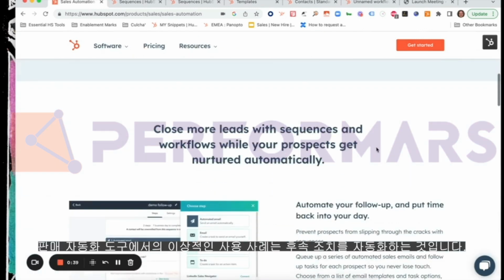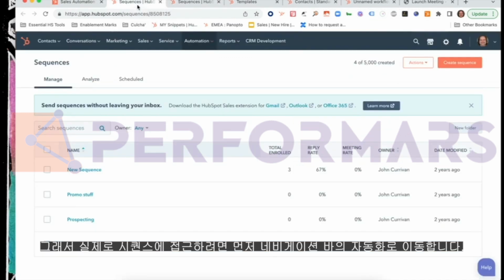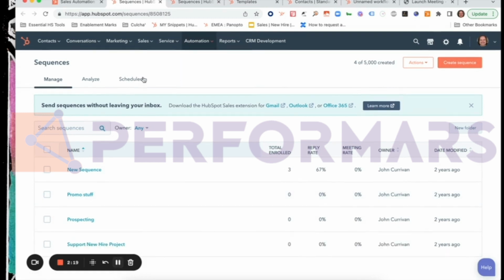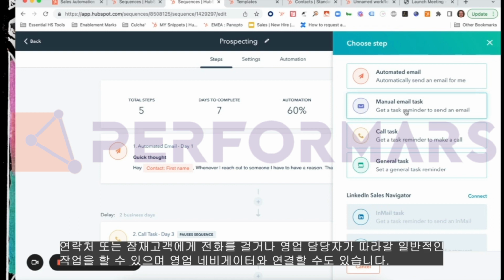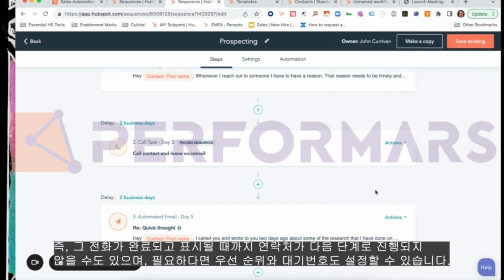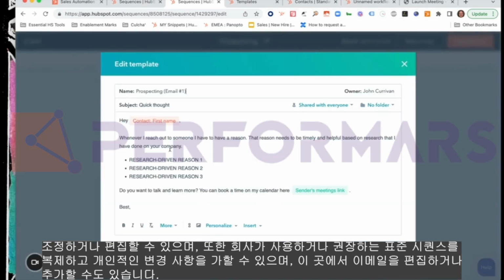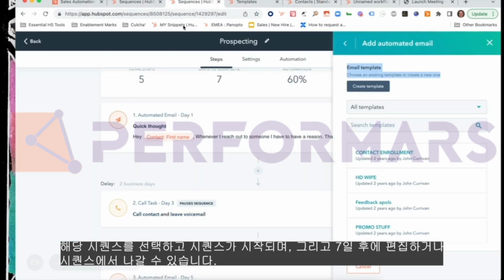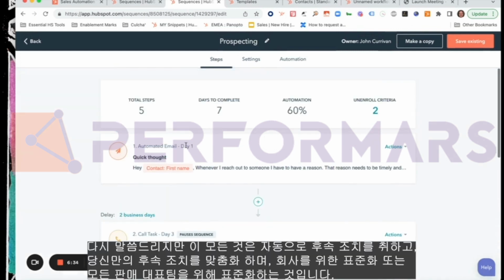[6강] 자동화 작업을 통한 마케팅 효율을 극대화하고 싶으시다면?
제품을 처음 발견한 후 즉시 구매하는 고객은 없습니다.
고객의 구매결정은 다양한 터치포인트에서 여러 번 상호작용을 거치며 육성됩니다.
당신의 고객 여정 지도는 고객의 관점대로 디자인 되어 운영되고 있나요?
더 많은 정보를 원하신다면?

강력한 디지털 마케팅 툴, 허브스팟의 사용법을 지금 한글로 만나보세요!

우리는 우수한 제품이나 서비스에도 불구하고 새로운 시장 및 해외 시장에서 성장하는데 어려움을 겪는 기업을 돕는데 열정을 쏟는 엔드 투 엔드 글로벌 디지털 마케팅 전문가 집단입니다.

For your marketing pain points, we provide digital solutions to help you make continuous improvement based on customer intelligence, best-in-class marketing technology and principles of cross-cultural marketing. With both a holistic and a hands-on digital marketing methodologies, we are committed to provide you the optimal digital marketing solutions.

Our marketing approach for your digital success in Asia
01 Persona Development & Strategy 페르소나 마케팅 개발 및 전략수립
02 CRM & Data-driven marketing 데이터기반 CRM 마케팅 운영
03 MarTech 마테크 구축
04 Marketing as a Service 마케팅 서비스

A.
KR. 2008,8, Seongnam-daero 331beon-gil, Bundang-gu, Seongnam-si, Gyeonggi-do, Korea
SG. 8 Burn Road, #15-13, Trivex, Singapore 369977